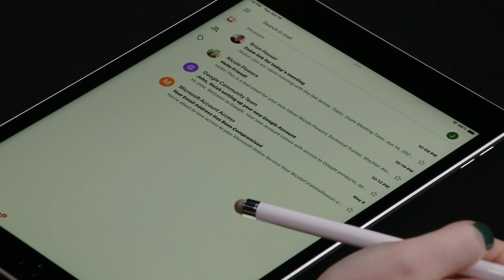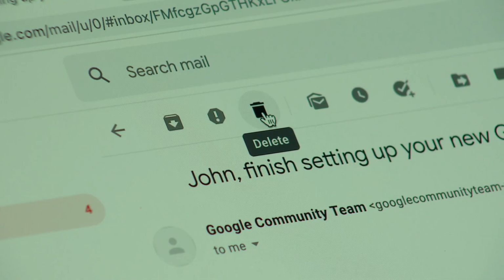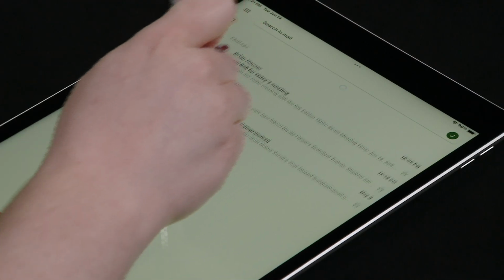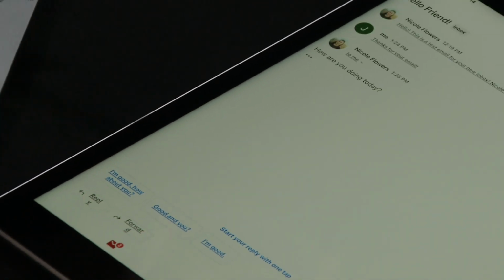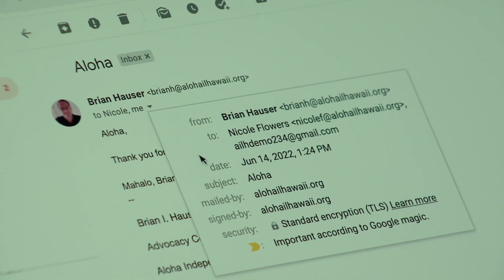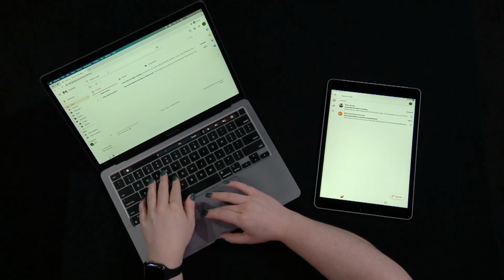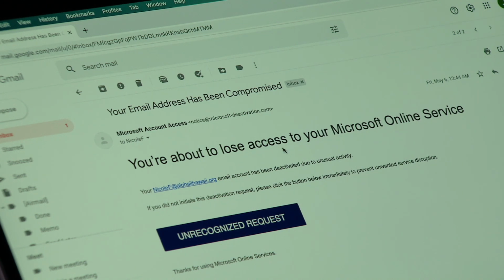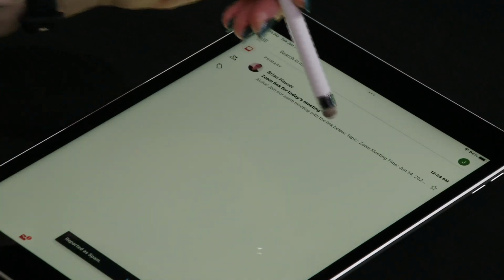Email Account Use | Tech Literacy Training Series (Audio Description for the Blind)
This video is about the usage of an existing email account. This video is useful to those who have already set up their email account and know their password. This video does not cover email etiquette.